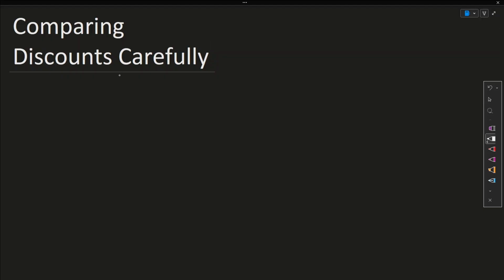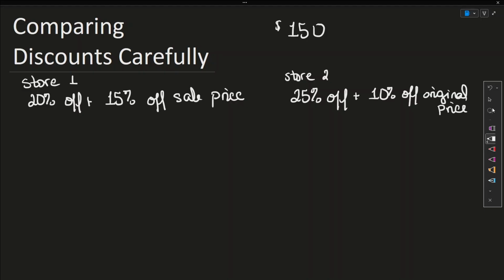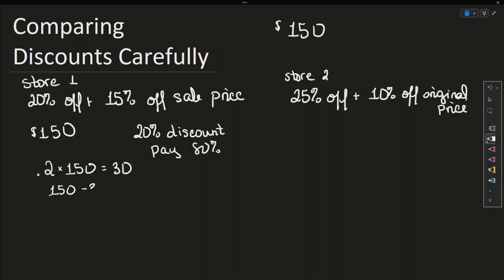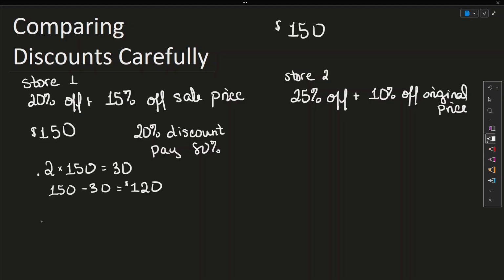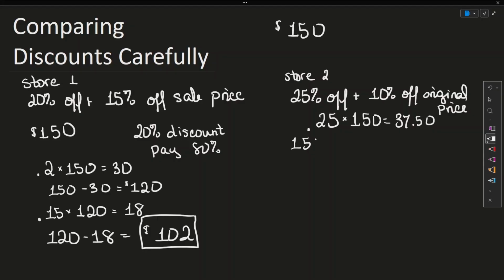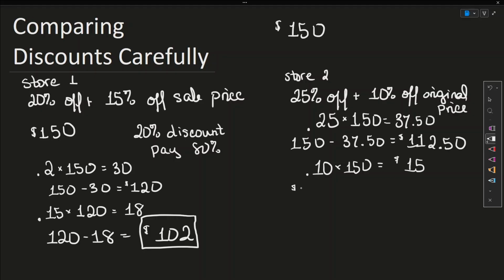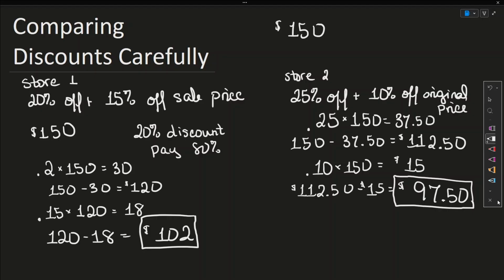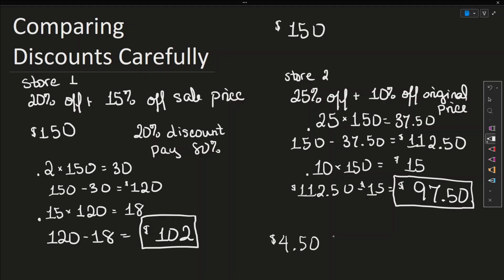Comparing Discounts Carefully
In this video, we compare two shoe sale offers using percent reasoning. We look carefully at whether discounts are taken from the original price or from the sale price. This example highlights why the order and wording of percent discounts matter.